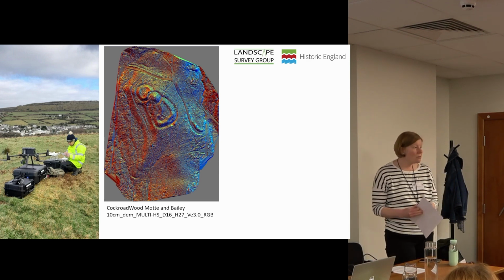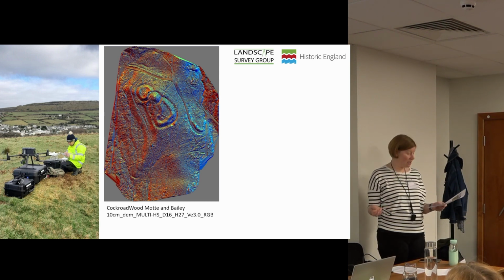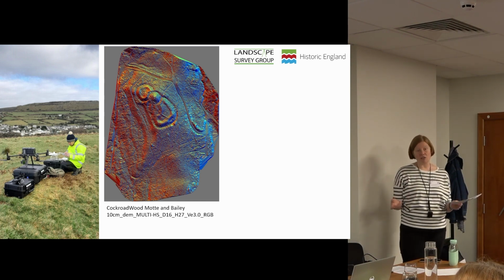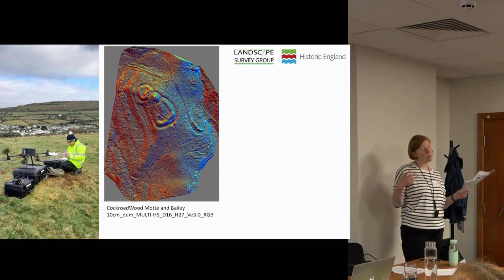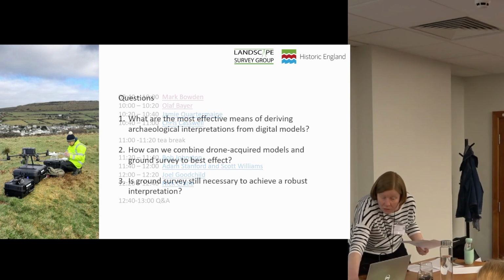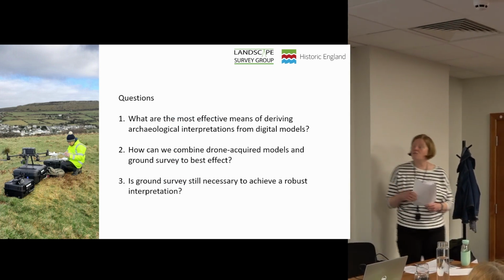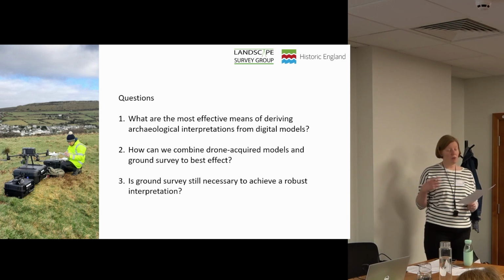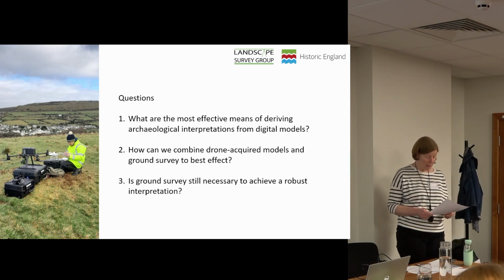Drones and landscape survey balancing imagery and interpretation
The archaeologist’s ability to model and visualise archaeological landscapes and earthworks has leapt forward in recent years. Extensive accessible lidar coverage in the UK, ‘Structure from Motion’ applications for aerial photography and now drone-acquired lidar, enable us to produce engaging and informative topographical models with increasing ease and versatility. Historic England’s archaeologists are among many in the sector who have been working with drone-derived digital imagery for more than a decade and seeking ways to embrace these models within the much longer tradition of earthwork survey. This session, hosted by Historic England and the Landscape Survey Group, will bring together leading practitioners to compare approaches and, in particular, issues of analysis and interpretation which extend far beyond depiction, however sophisticated modern digital depictions might be.  The aim is to share knowledge and to initiate a conversation leading toward agreed professional standards at this key stage in the development of these emerging techniques.